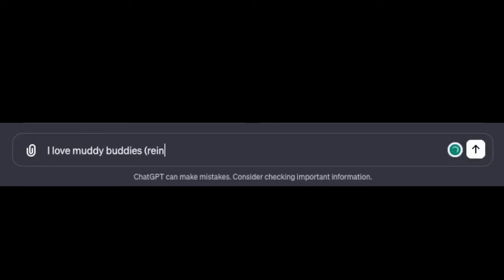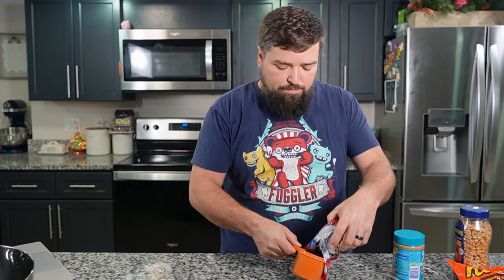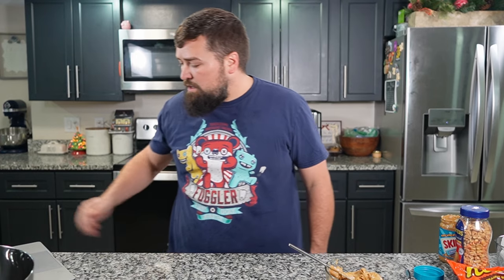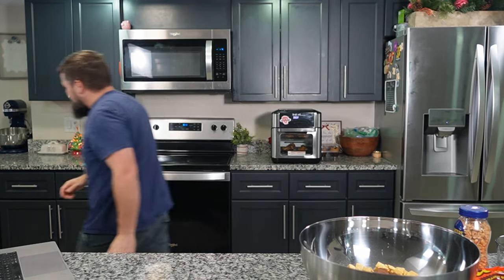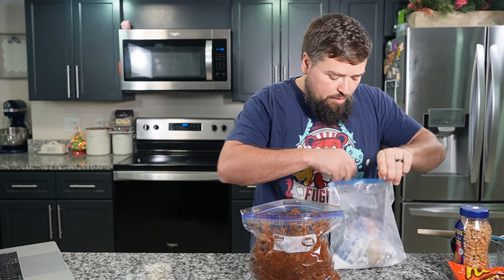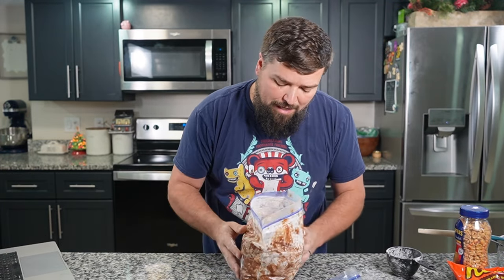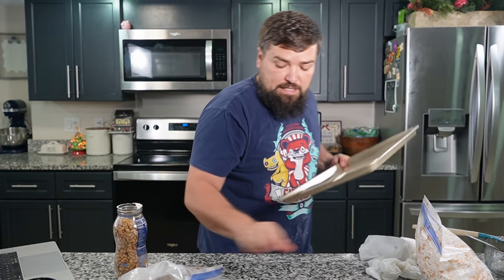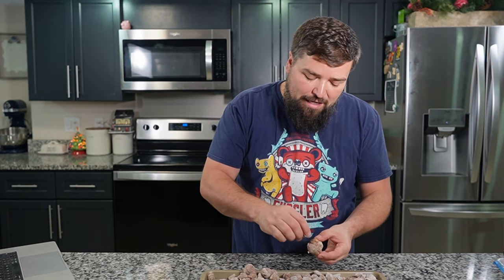Peanut Butter Lover's Muddy Buddies - Chex Mix Treat (Reindeer Food)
Indulge in the ultimate peanut butter treat with this recipe for Muddy Buddies, also known as reindeer food or monkey munch. We've taken the classic recipe and turned up the peanut butter goodness to create a version that will leave you craving for more. With a whole jar of peanut butter and a generous amount of chocolate, this snack is a peanut butter lover's dream come true. So grab a bowl and get ready to dive into this irresistible treat.

Ninja Chop: